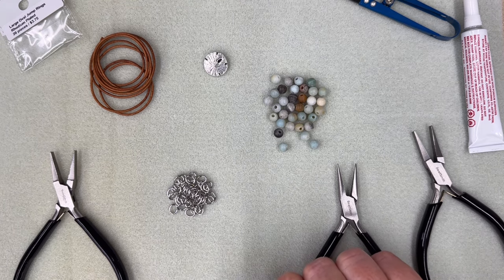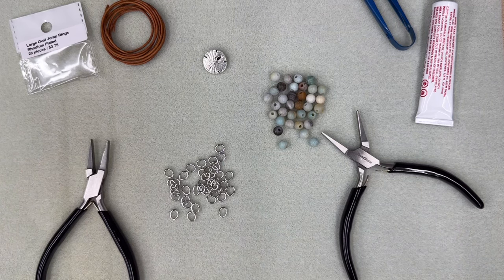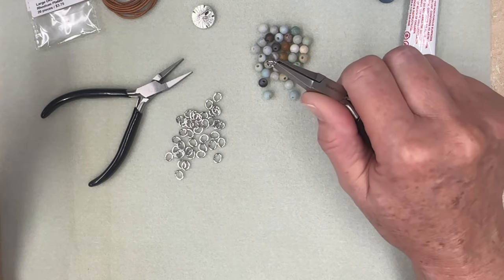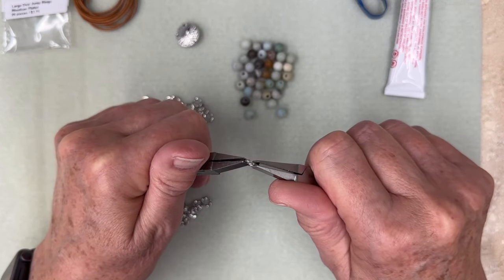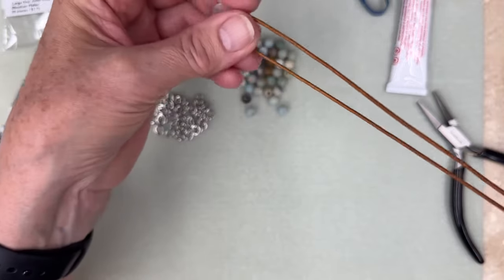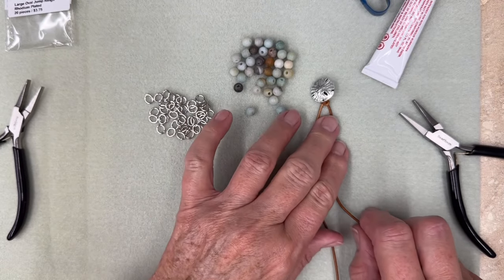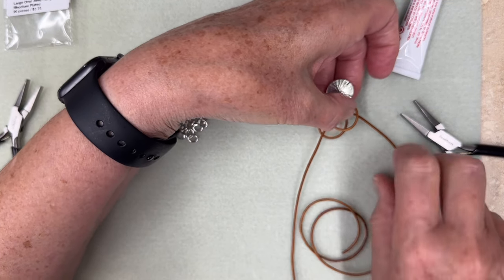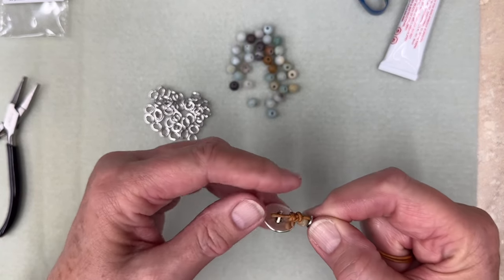How to Make a Dancing Gemstone Bracelet | Bead World Tutorial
How to Make a Dancing Gemstone Bracelet!

For this tutorial, we’ll go step by step on how to create a beach inspired gemstone bracelet. We hope you find this tutorial easy to follow along with and most importantly fun!

Materials Used🪡-

* Large hole gemstones - we used our Amazonite Multi Color Matte Round - 2mm Large Hole (28)

* Button - We used our TierraCast Sand Dollar Button - Silver (1)

Music🎶 -